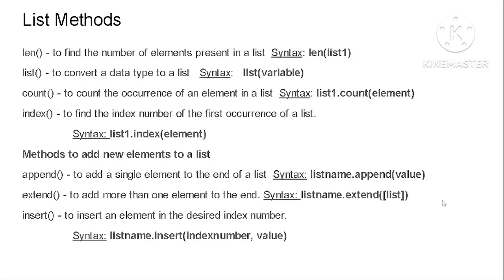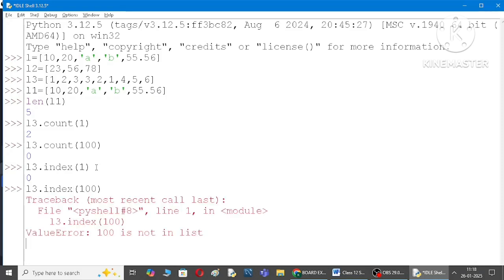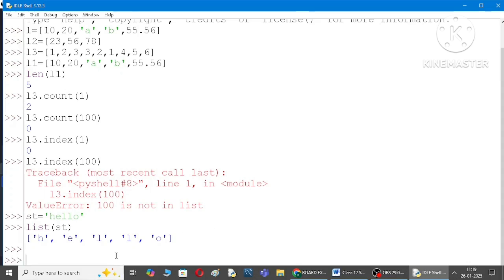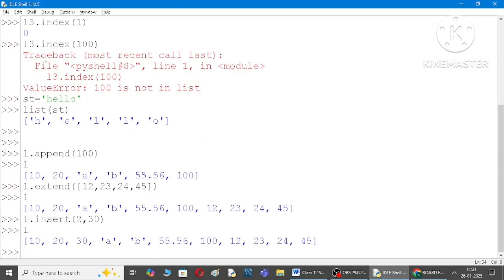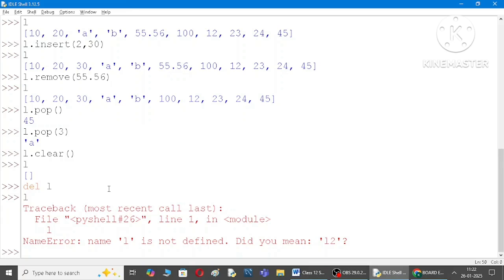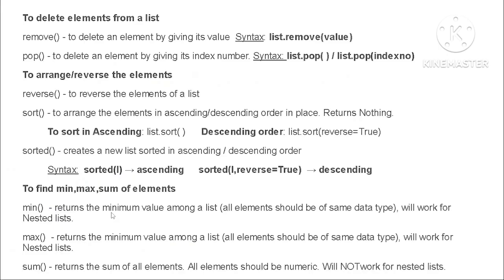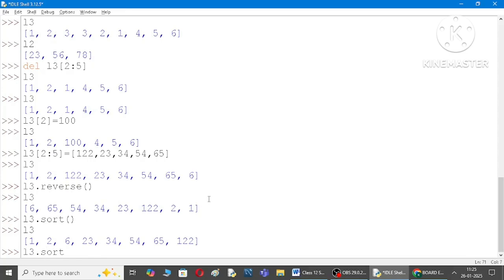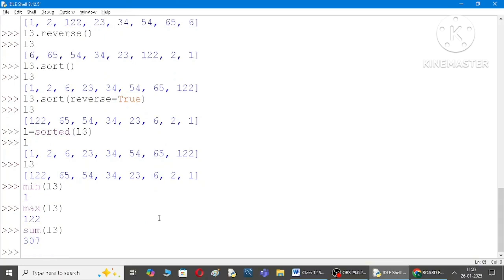25. List functions methods in Python |Class 12 computer science exam revision | Python revision tour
List functions/ methods in Python |Class 12 computer science exam revision | Python revision tour | Add elements | pop | remove elements | append | extend | index | count | del | clear